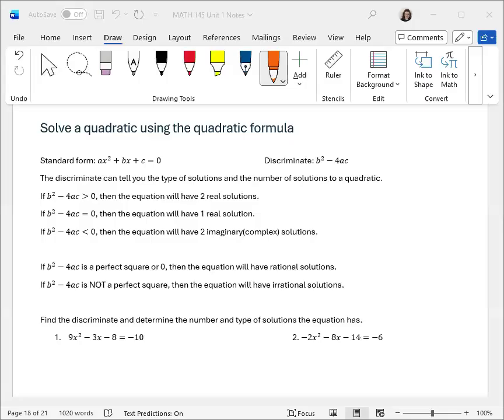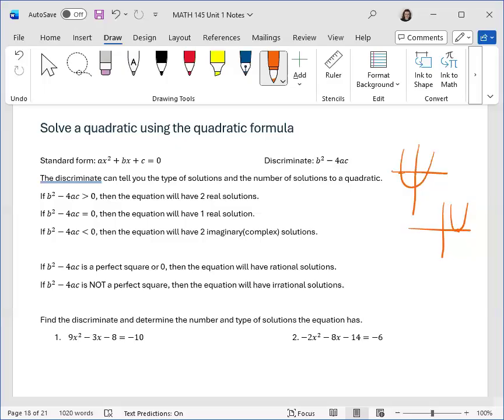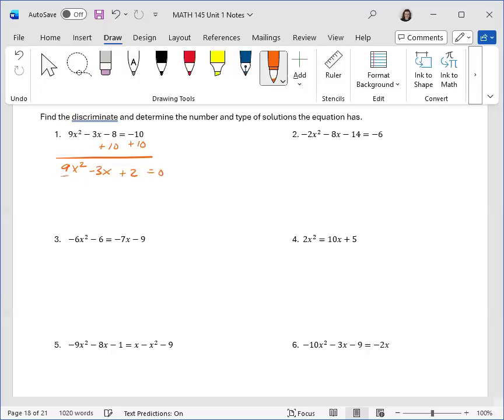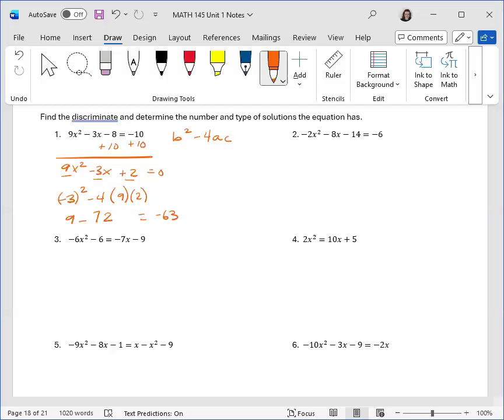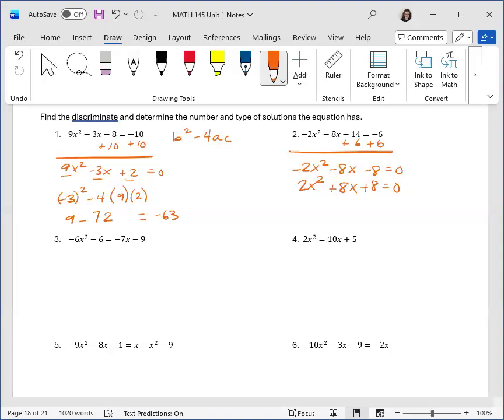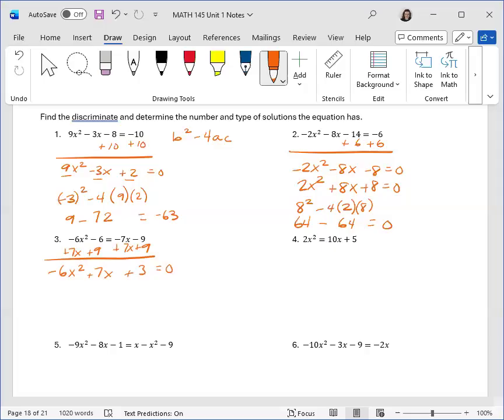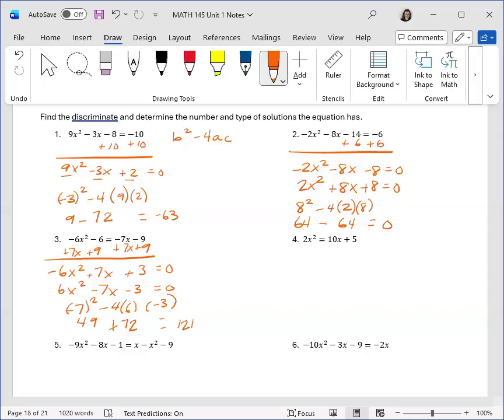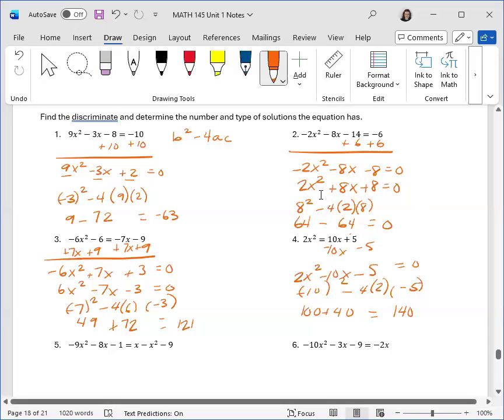The Discriminant Part 1